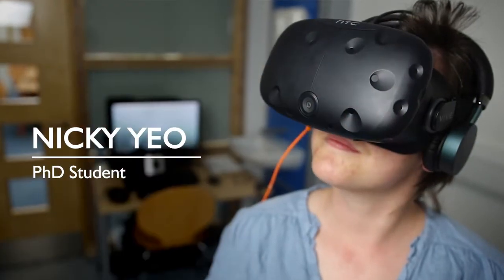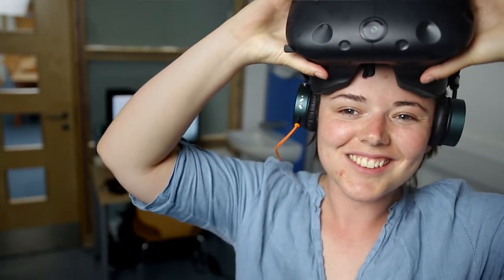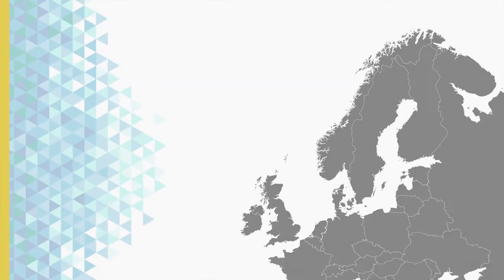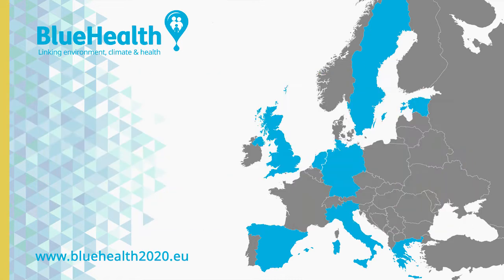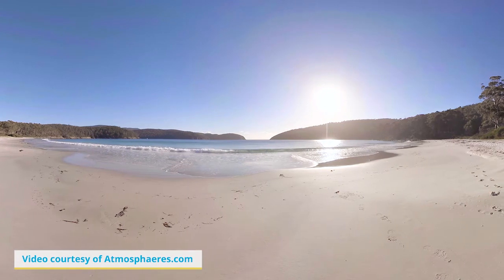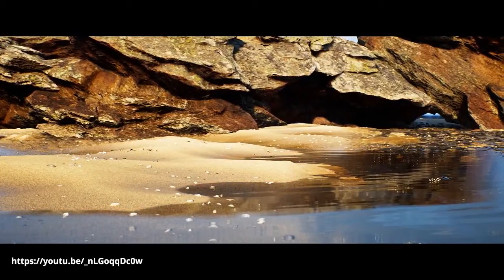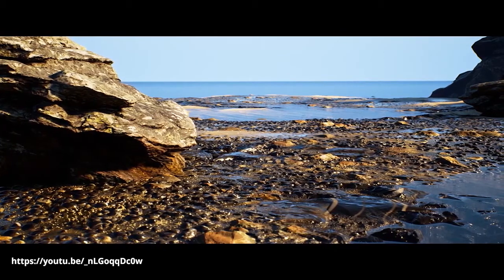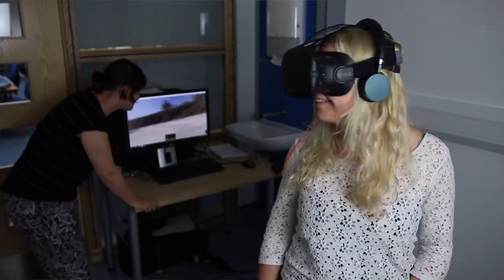Project Podcast | Virtual Reality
Nicky Yeo, Biomedical Scientist and PhD Student at the University of Exeter, introduces her work into using virtual reality to harness the health benefits of natural environments.